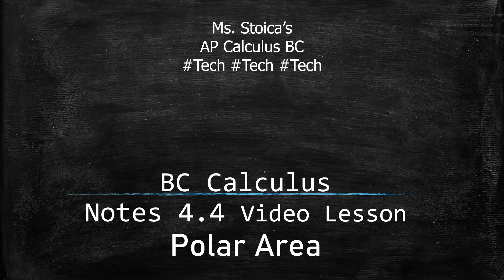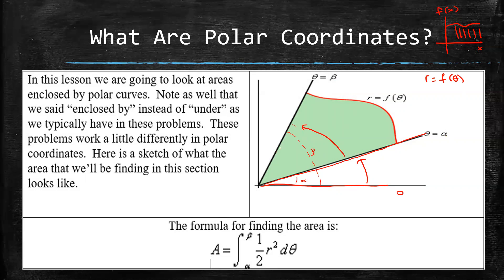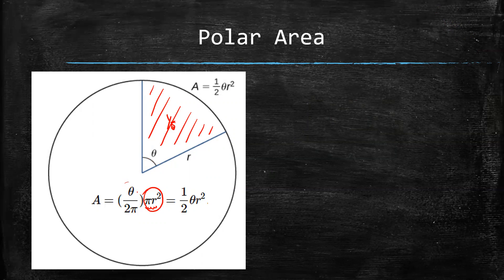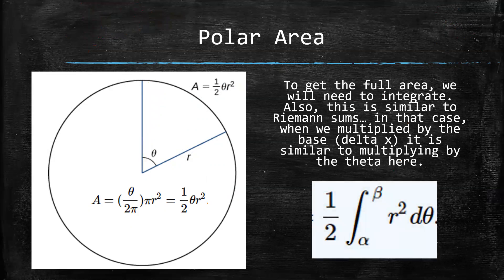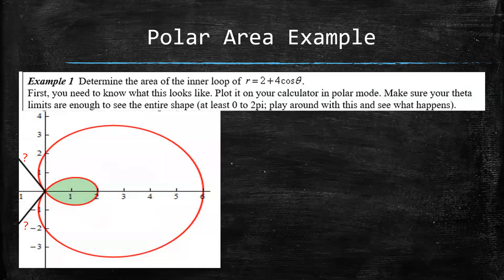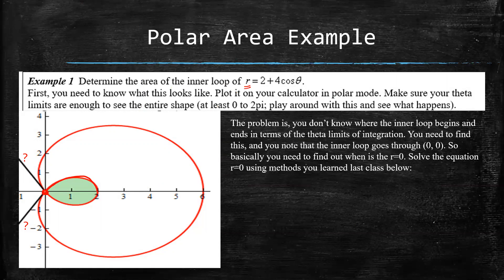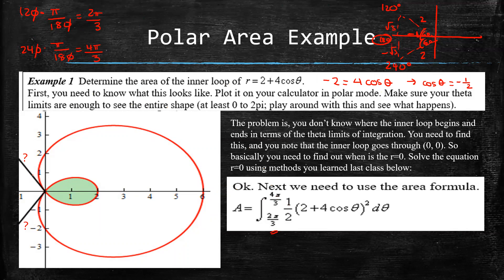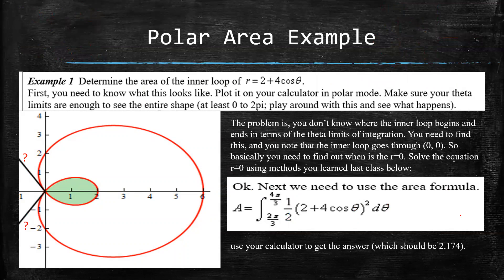4.4 BC Polar Area